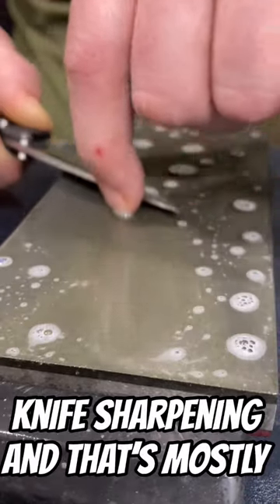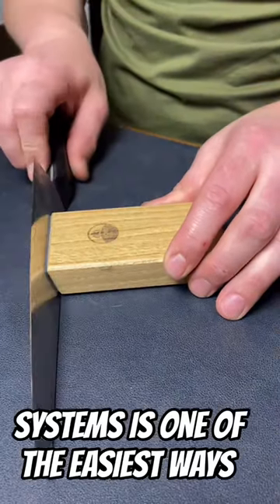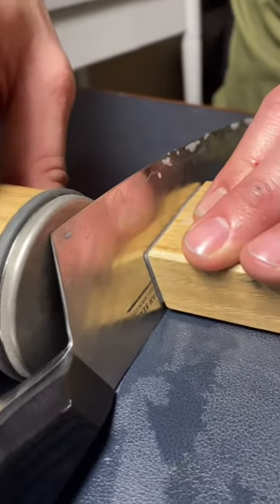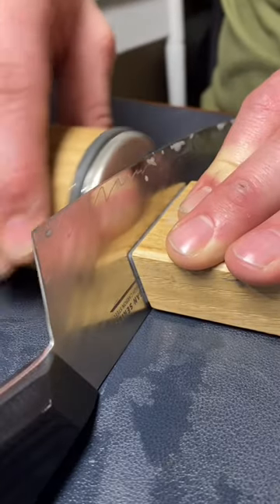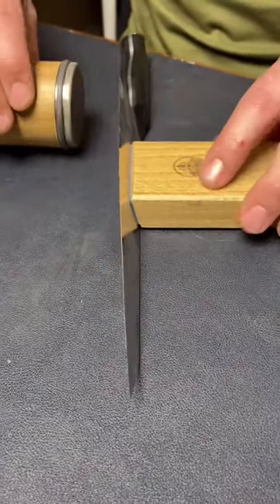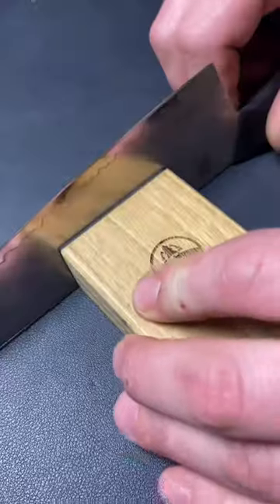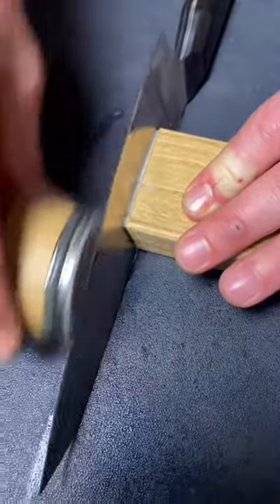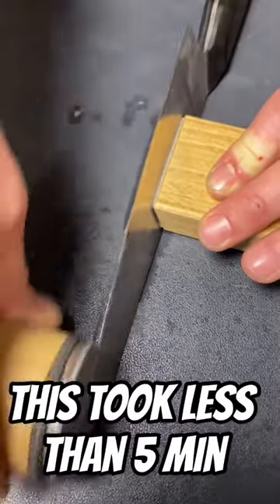Best Sharpener for Chef Knives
BEST KNIFE SHARPENER FOR CHEF KNIVES THE HORL 2 KNIFE SHARPENER

HORL 2 cruise

HORL 2  from video